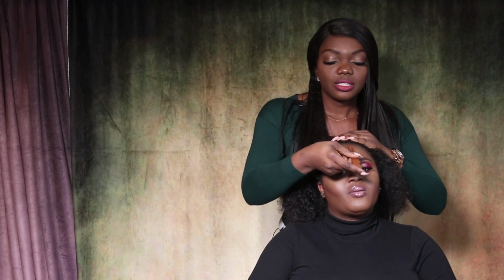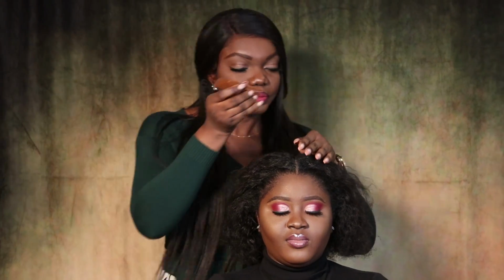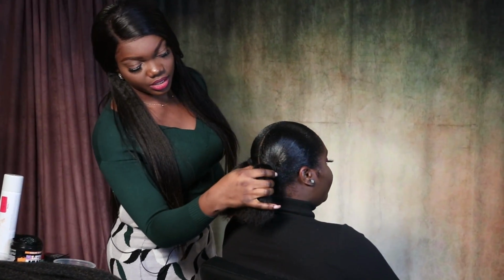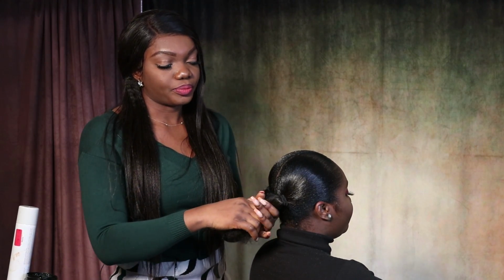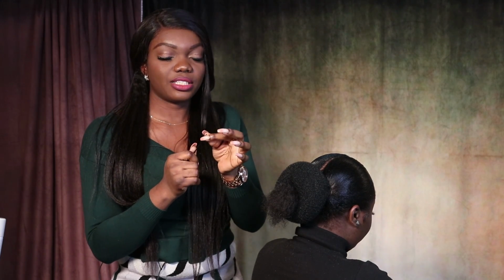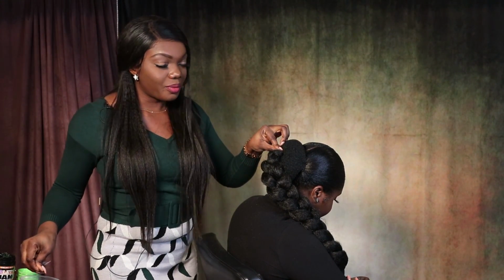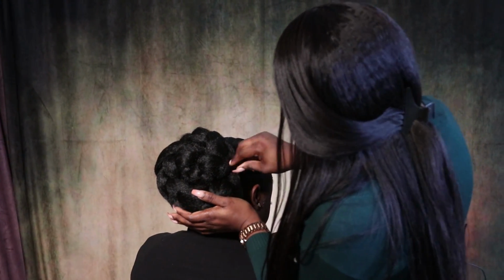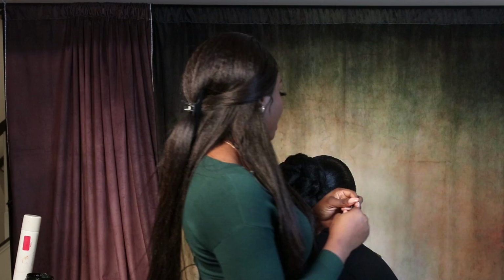HOW TO STYLE: BRIDAL HAIRSTYLE || LOW BUN UPDO|| WEDDING HAIRSTYLE TIPS ||WEDDING HAIRSTYLE TUTORIAL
The tutorial is simply showing how you can style a middle part low bun updo. Quick and easy to achieve.
I used Hair Jam
Kanekolon hair
Hair bands
Tail comb
Flat brush
Hair bun.
Look forward to your comments 😊.